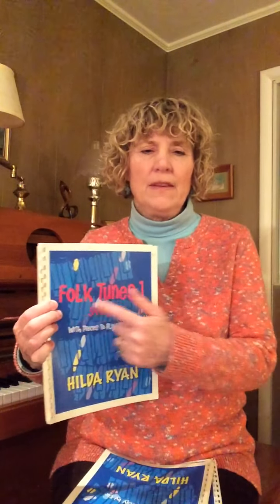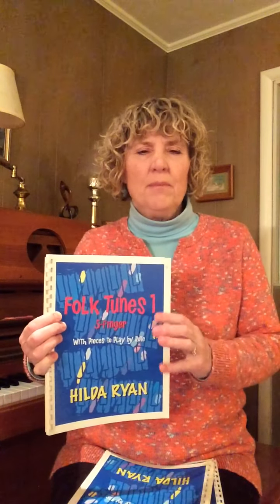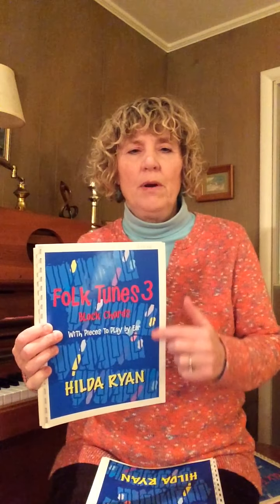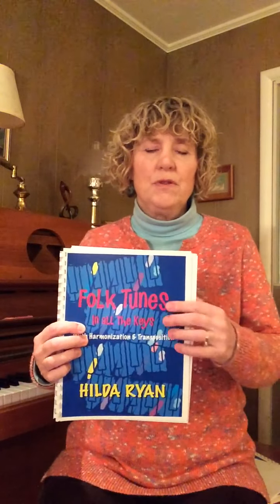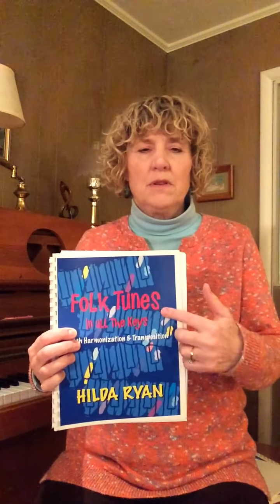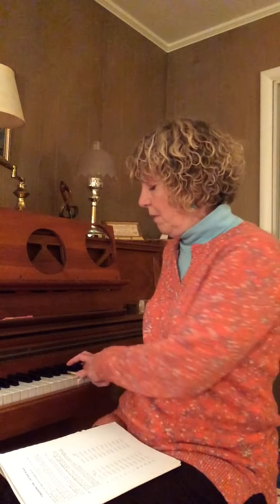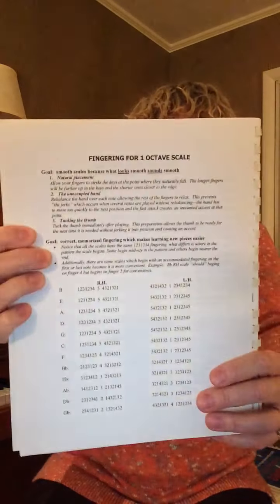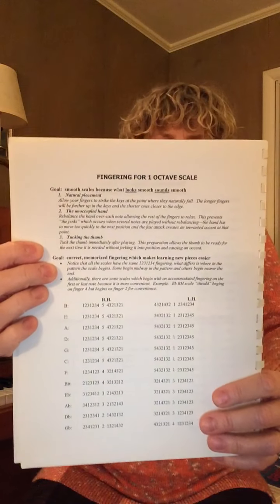NO SMOOTH SCALES WITHOUT... Quick Tips for Piano Teachers #82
Three tips for the scale you want to hear.